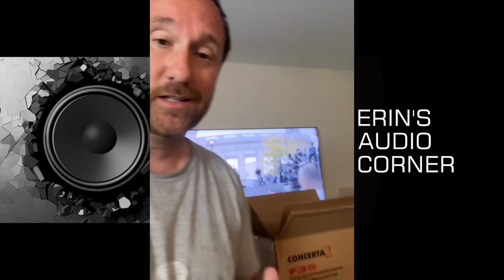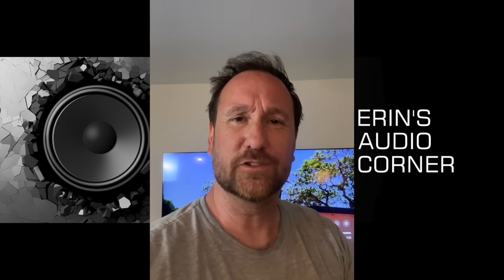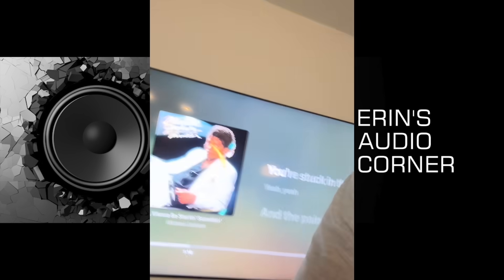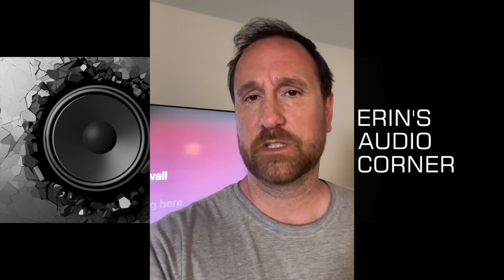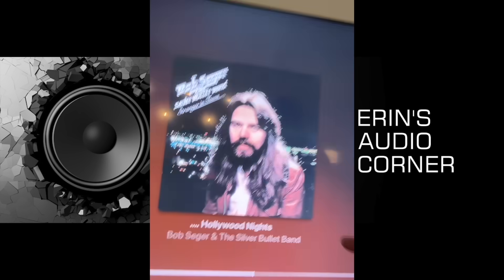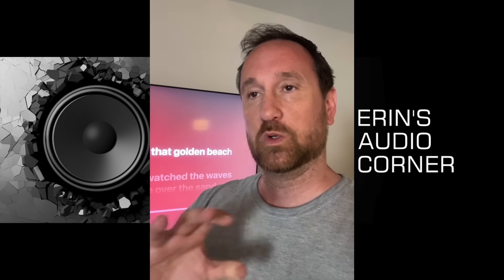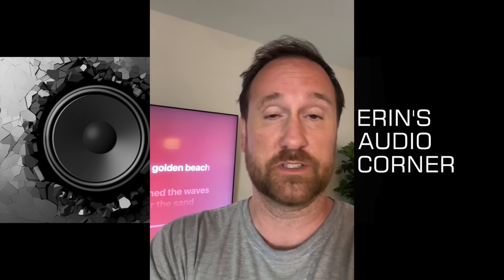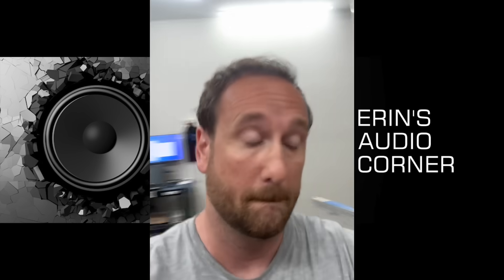You've Never Seen a Review Like This. Revel F35 Review (Part 1).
The longest standing audio debate about subjective vs objective, listening vs measurements, etc is tired and boring. It seems it's used against the consumer to whip them into a system that aligns them with a particular reviewer.  The fact is that both matter and this video gives you insight into how I use the subjective aspect in my review process. Is what I hear wrong? Does it match what the data will show?

Timestamps:
0:00 - Intro